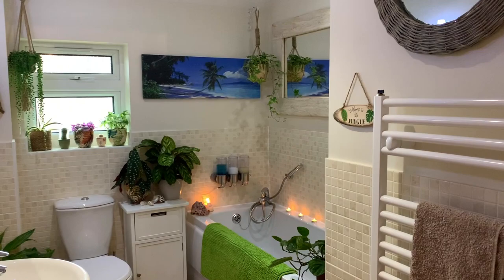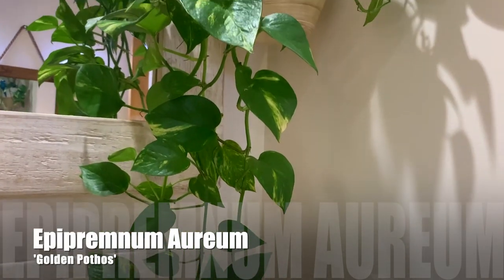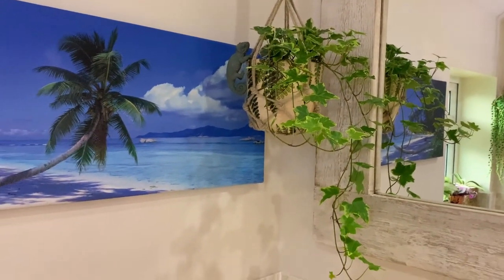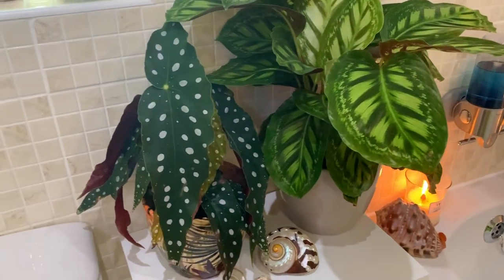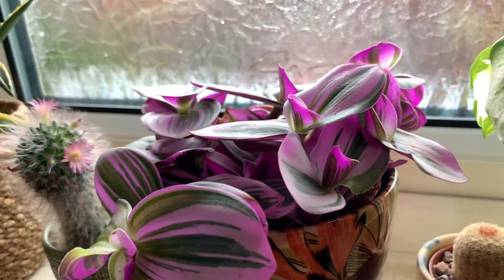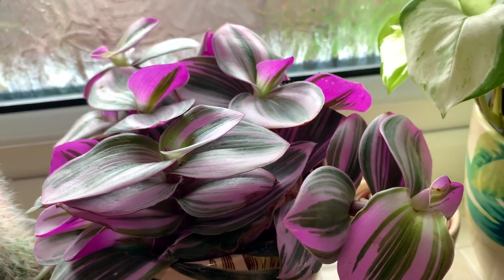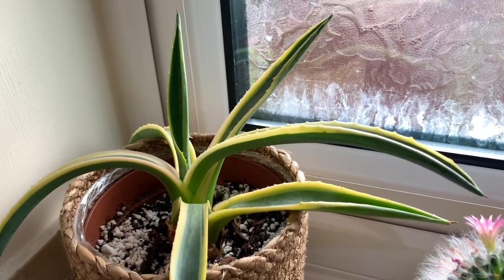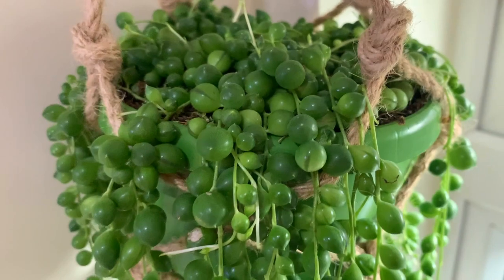Bathroom Plant Haul & Tour 🛁🌿🌴🐠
Hi everyone! Hope you enjoy the haul! Not been feeling very well this week (my hands have been really painful so have been struggling) but still wanted to film something for you... and what better than a lovely haul!